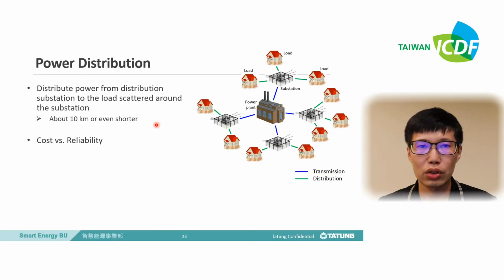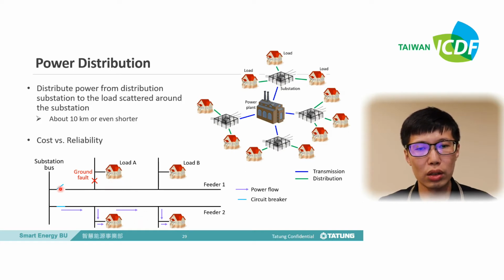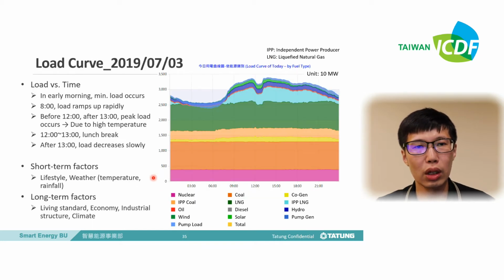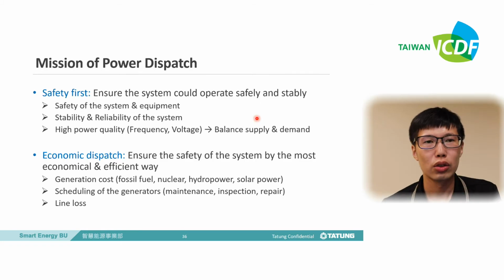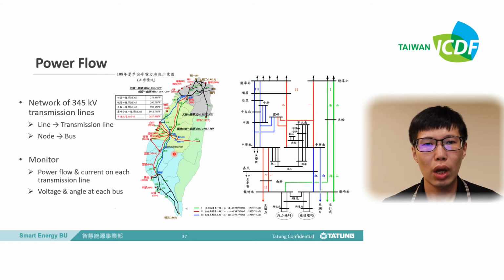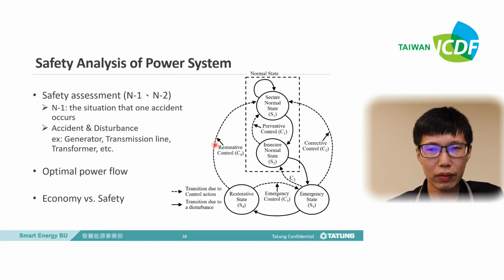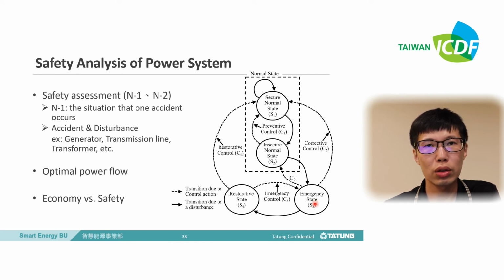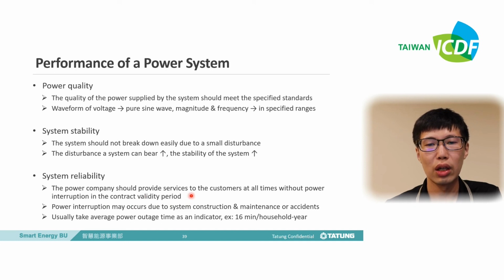Introduction of Power System and Micro gird-Ch. 2-Power Distribution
This course will introduce basic concepts of electricity, power grid (power system) includes generation, transmission, distribution, consumption. also, the course will explain about power dispatch and performance of a power system.